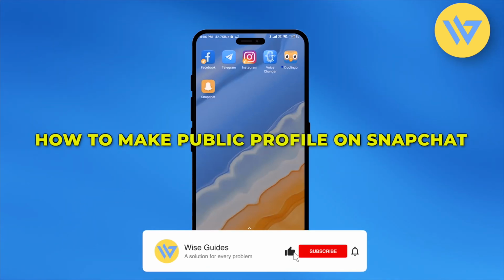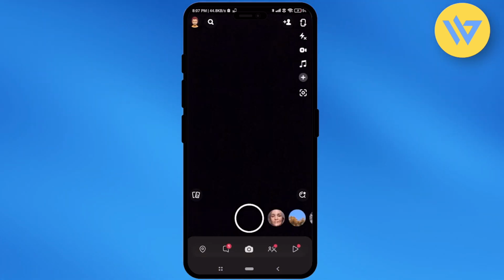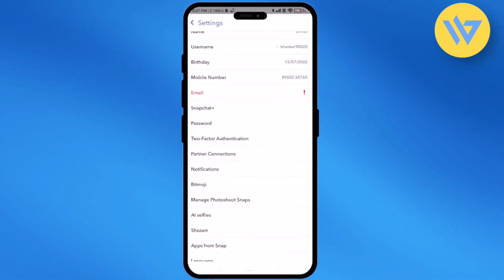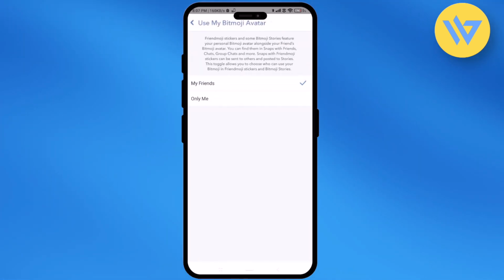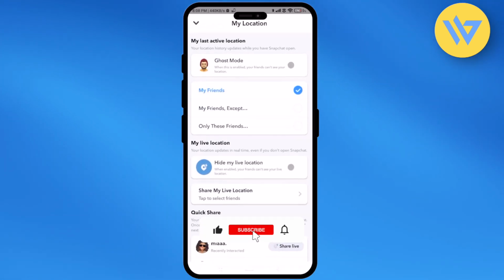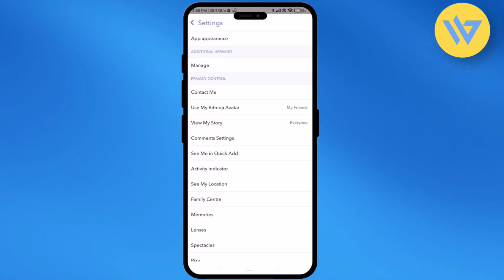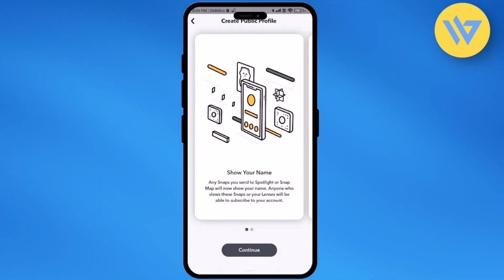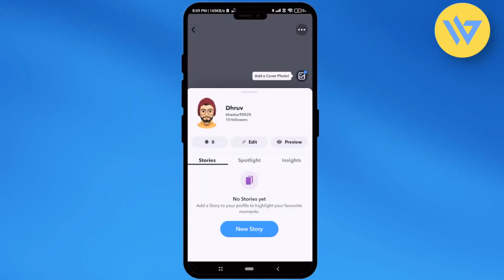How to Make a Profile Public on Snapchat | Real Simple! | 2024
How to Make a Profile Public on Snapchat | Real Simple!